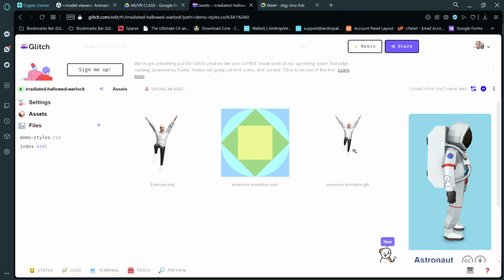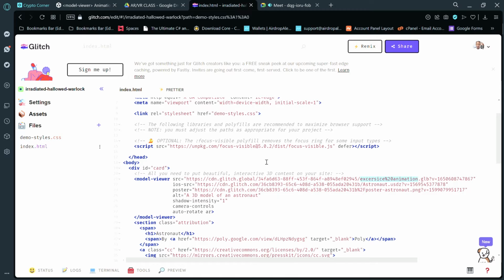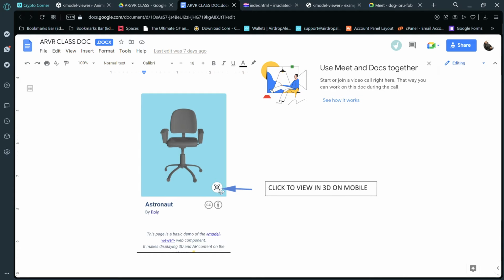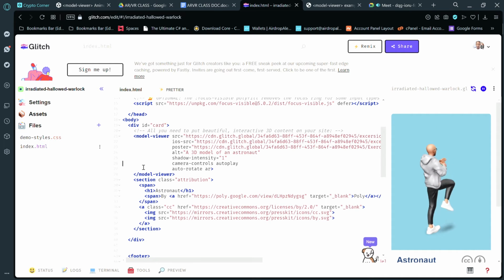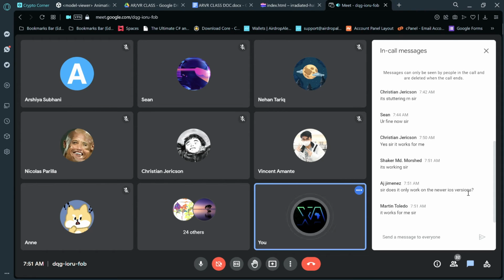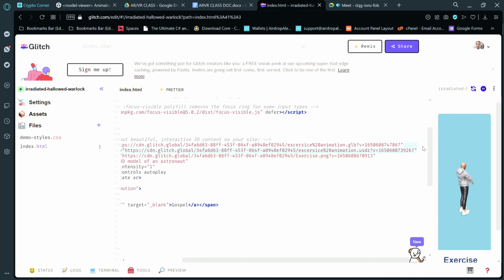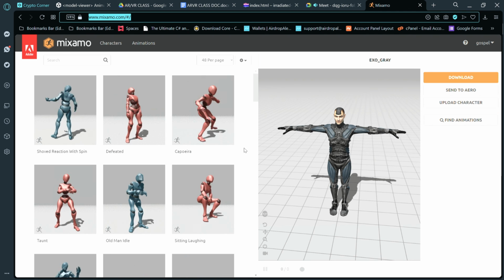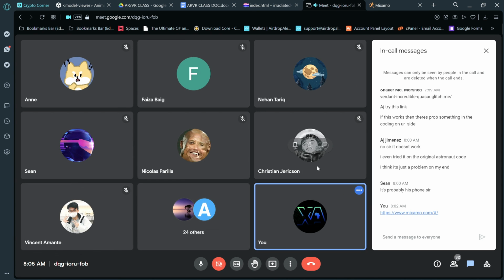How to build WebAR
WebAR class with modelviewer